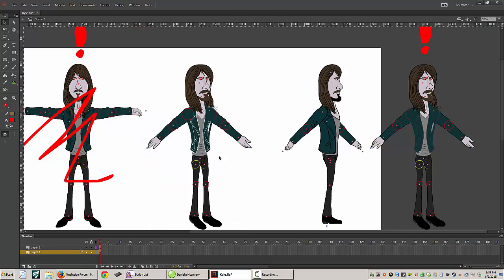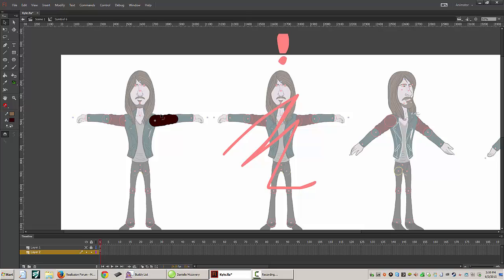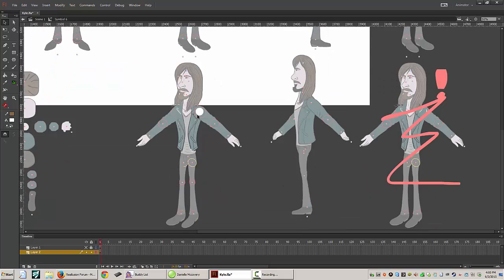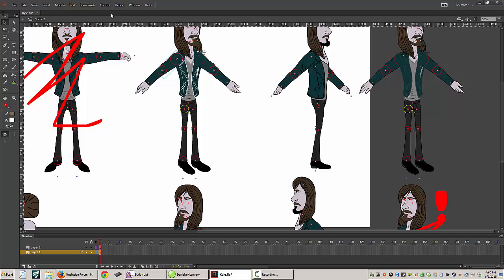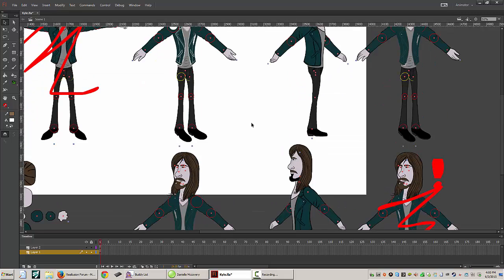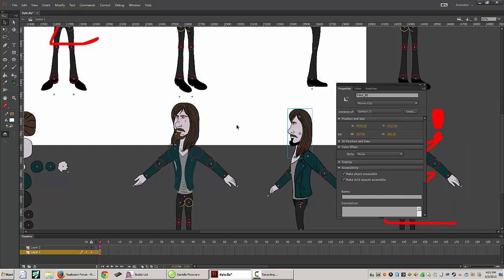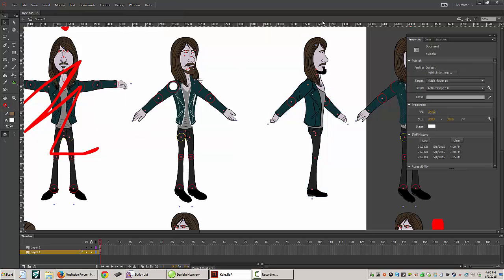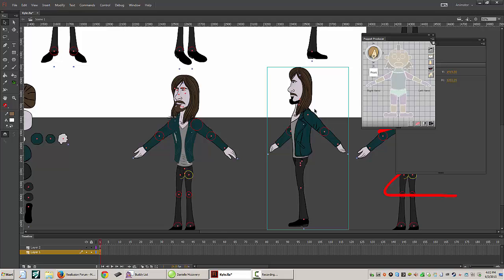Making symbols unique and manual mirroring an angle